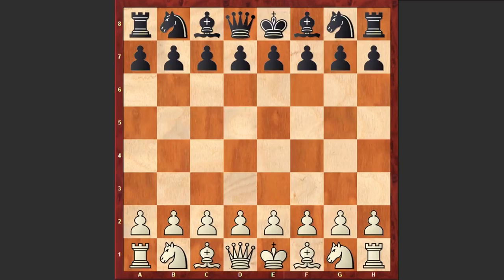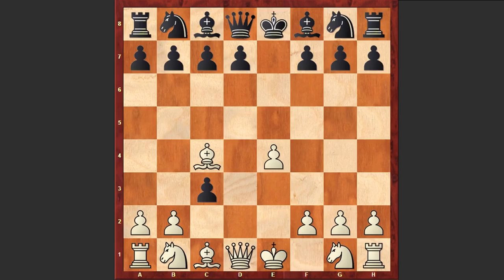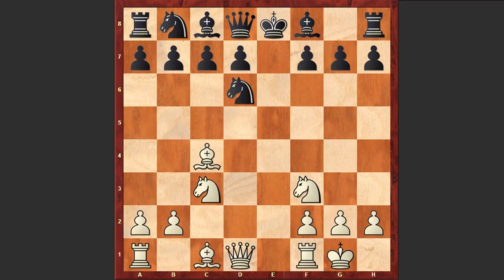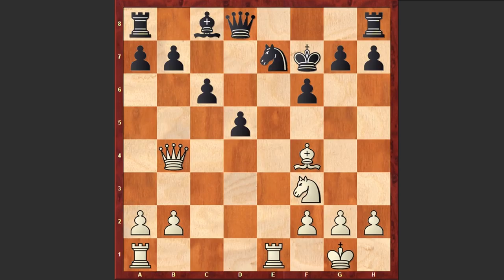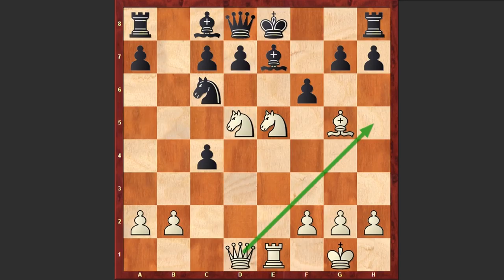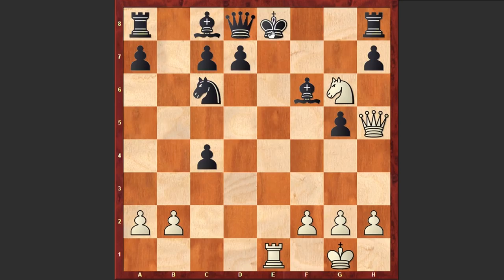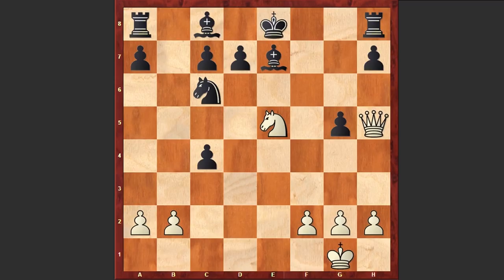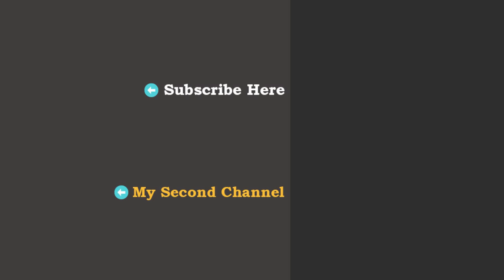Must See! This Guy Sacrificed All The Pieces But The Knight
Henry Ernest Atkins vs Herbert Levi Jacobs
London (1915),
Danish Gambit: General (C21)
1. e4 e5 2. d4 exd4 3. c3 dxc3 4. Bc4 Nf6 5. Nf3 Nxe4 6. O-O Nd6 7. Nxc3 Nxc4
8. Re1+ Be7 9. Nd5 Nc6 10. Bg5 f6 11. Rc1 b5 12. Rxc4 bxc4 13. Ne5 fxg5 14.
Qh5+ g6 15. Nf6+ Bxf6 16. Nxg6+ Qe7 17. Rxe7+ Bxe7 18. Ne5+ Kd8 19. Nf7+ Ke8
20. Nd6+ Kd8 21. Qe8+
1-0